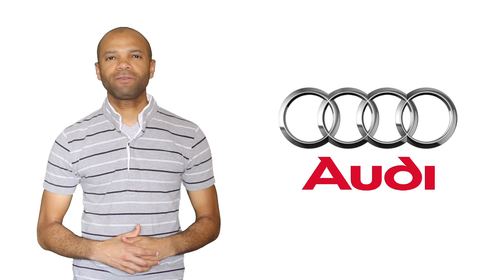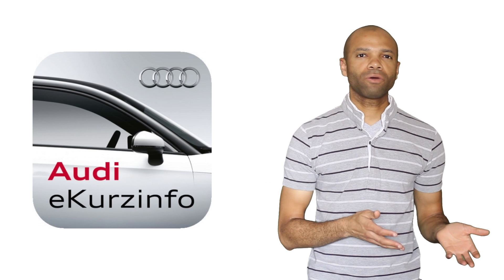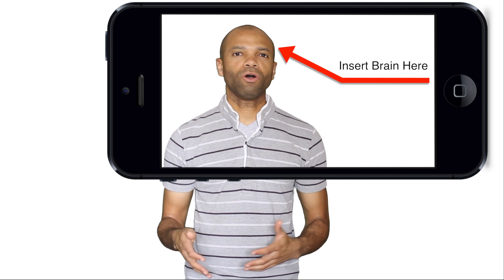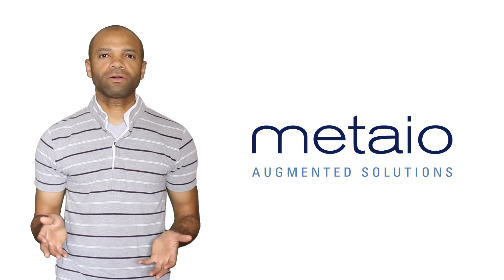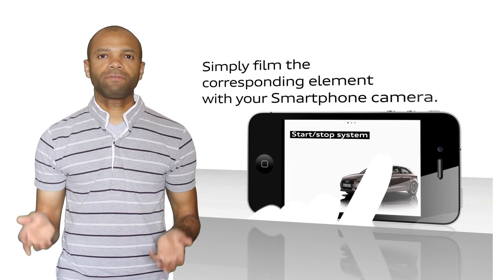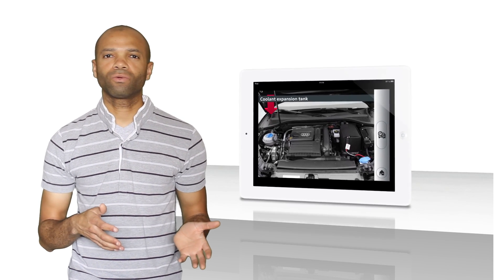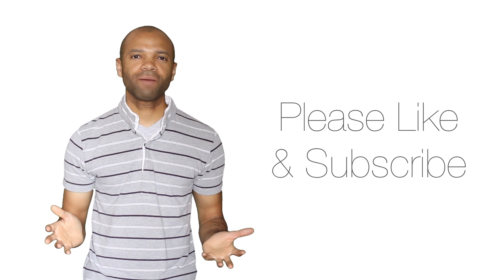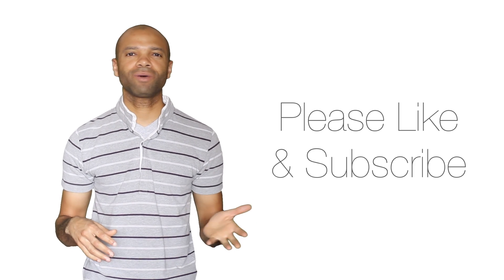Audi Augmented Reality Owner's Manual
This video provides an overview of the newly-updated Augmented Reality Owner's Manual for the 2015 Audi A3. This app, developed by Metaio, allows Audi owners to research the various buttons and indicators of their vehicle by simply pointing the camera of of a smartphone. In addition, maintenance-related parts under the hood can be quickly identified with this app.

Here are some links to additional information on this augmented reality owner's manual: